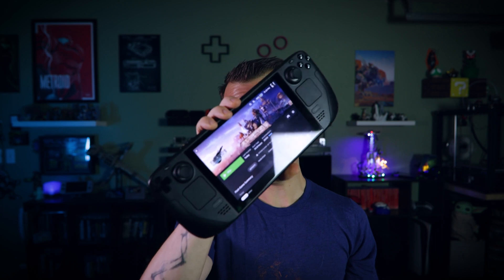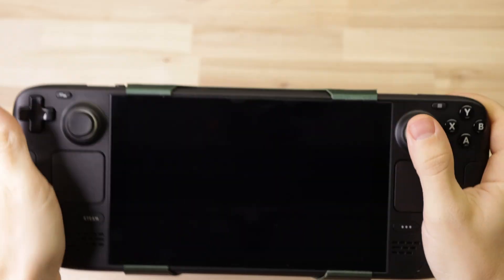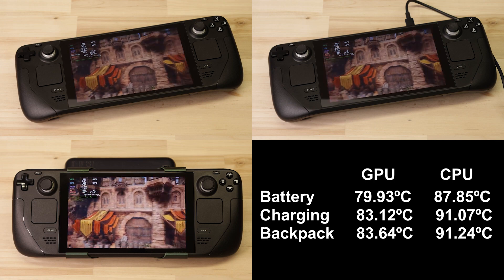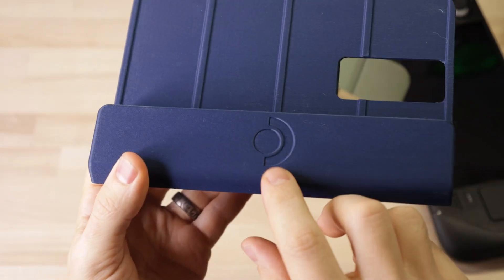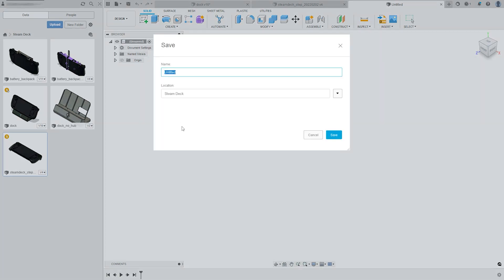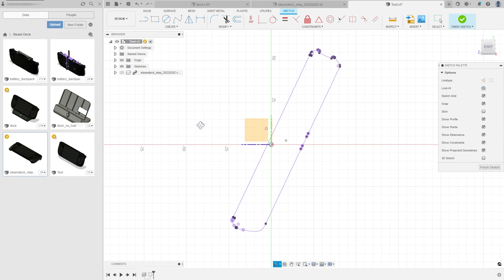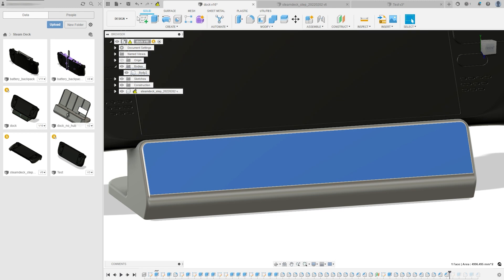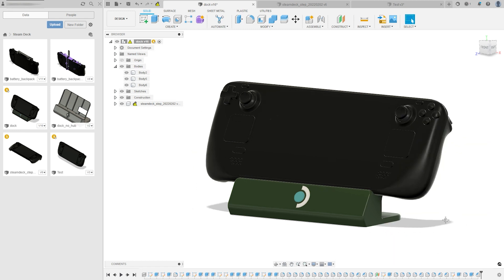3d-Printable Steam Deck Accessories + Fusion 360 tips and tricks!